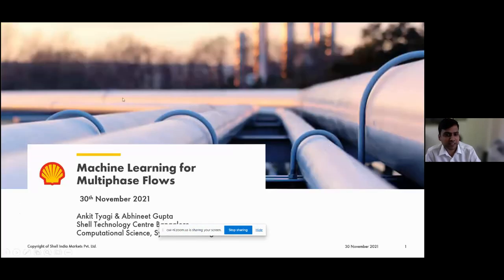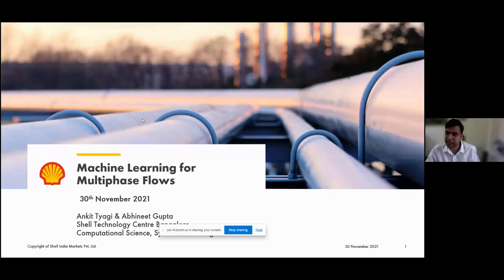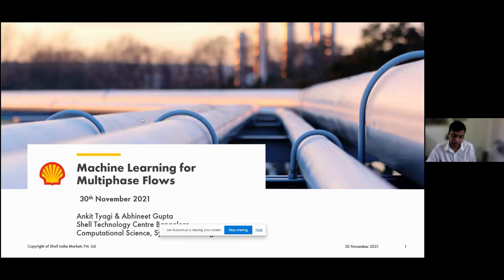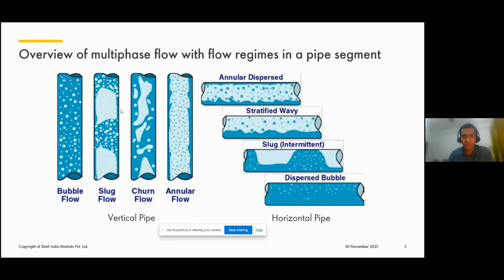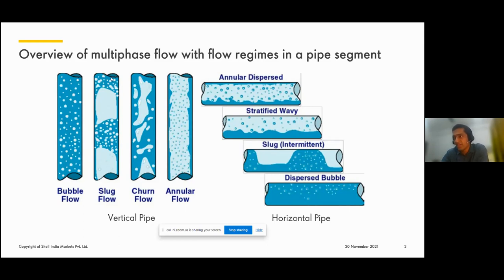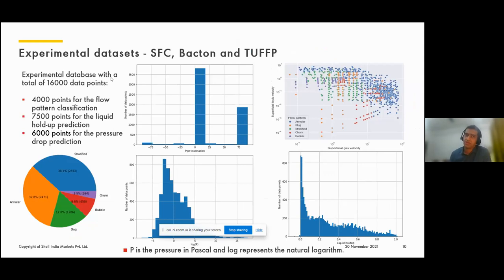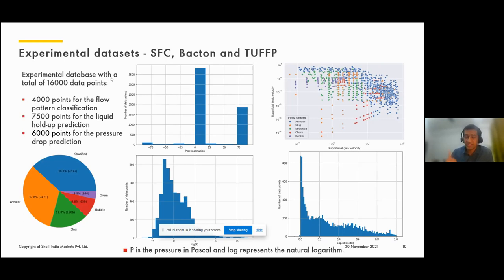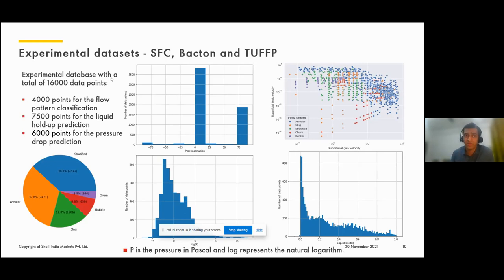Ankit Tyagi, Abhineet Gupta (Shell India) - ML for multiphase flow modelling in pipelines